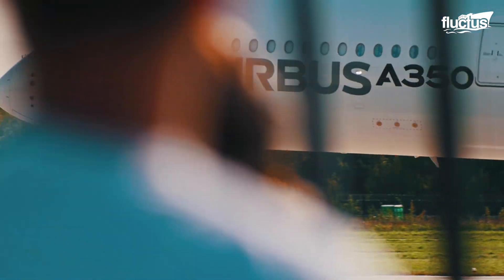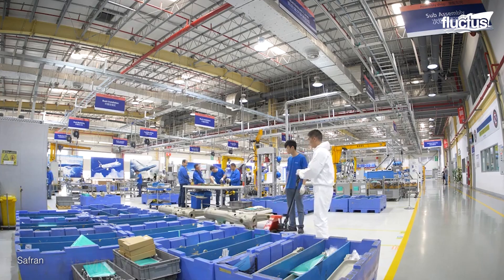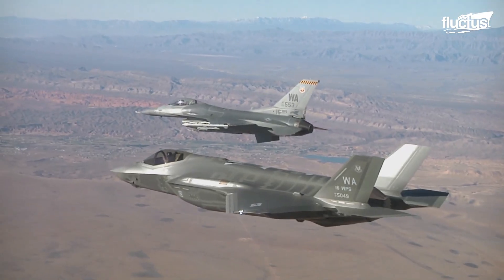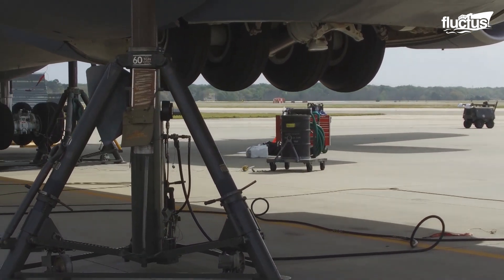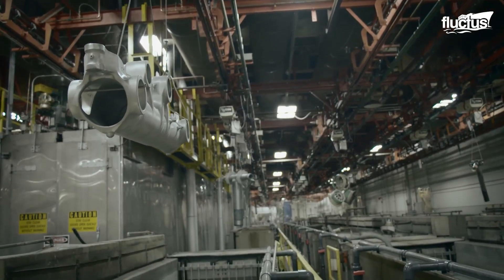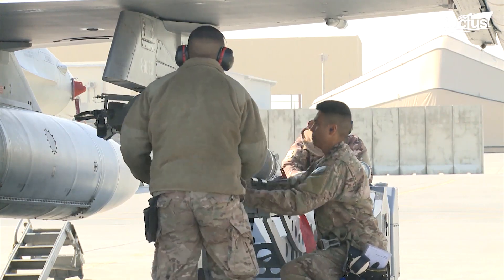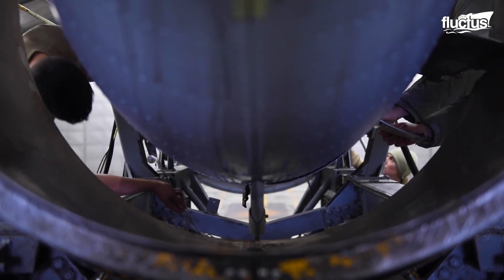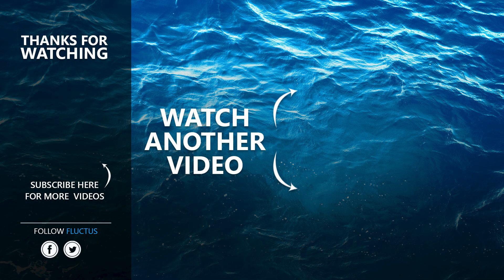Inside Gigantic Airbus Landing Gear Manufacturing Assembly Line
Welcome back to the FLUCTUS channel for a discussion about state-of-the-art landing gear and how complex aircraft components are repaired and replaced.